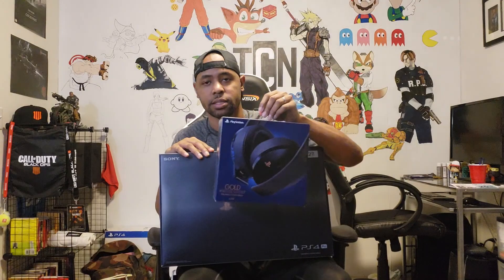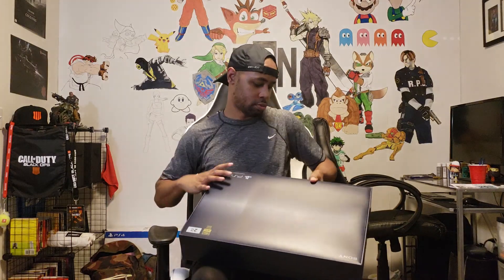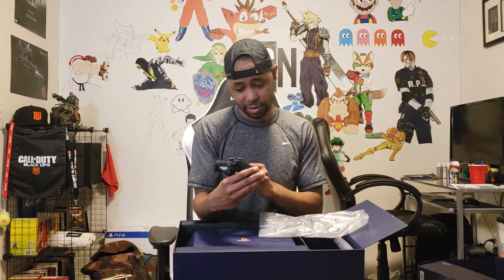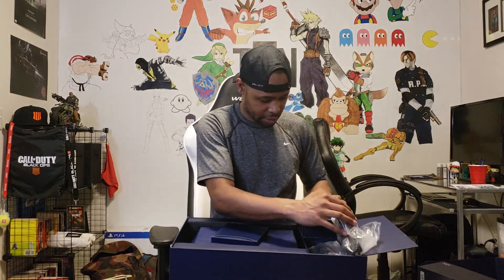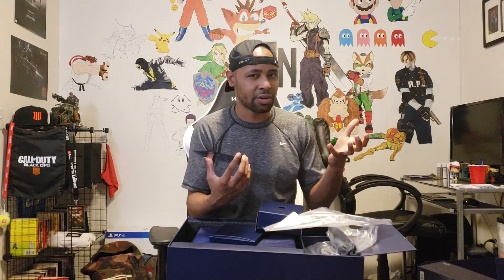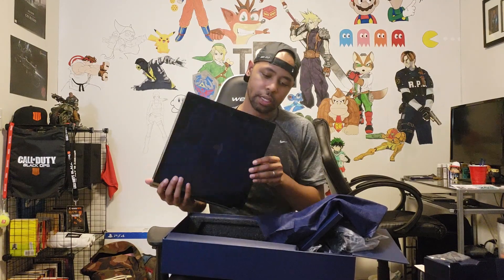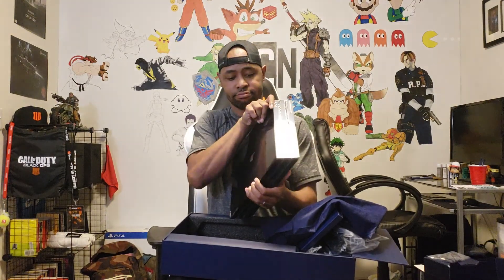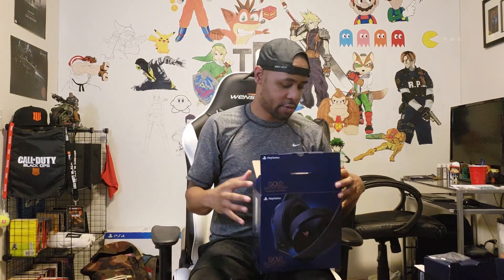500 Million Limited Edition Playstation 4 Pro Unboxing